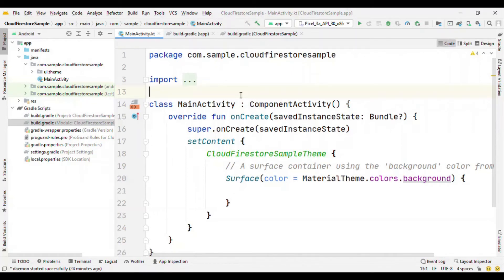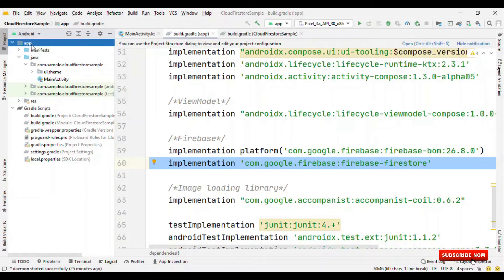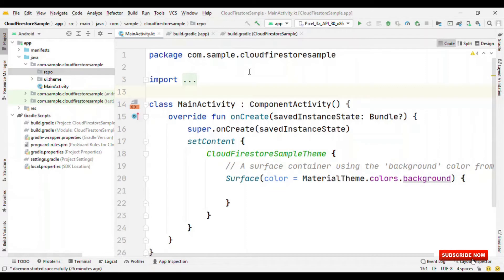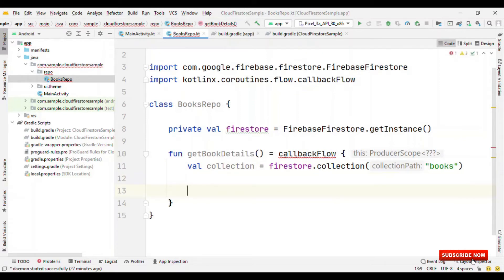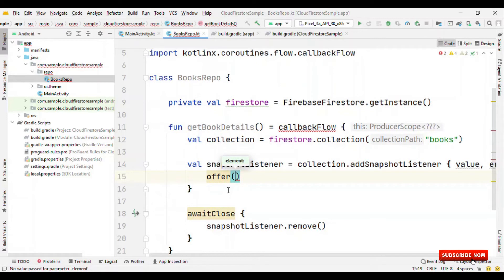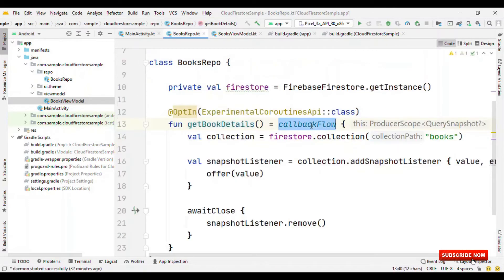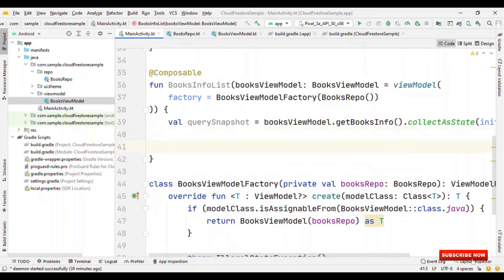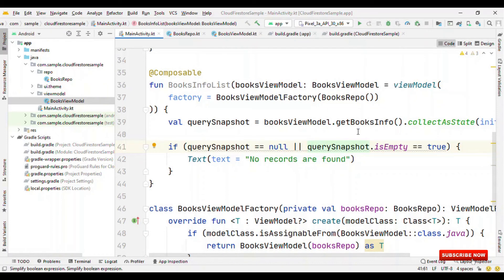Firebase with Jetpack Compose - Cloud Firestore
Learn how to add Cloud Firestore to your Android app built with Jetpack Compose.